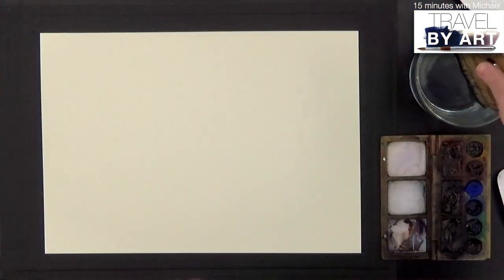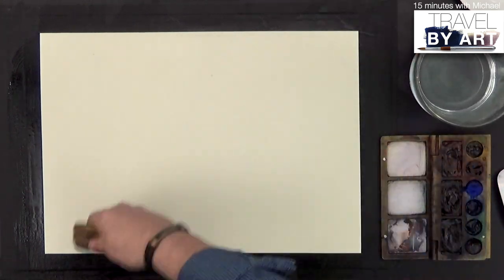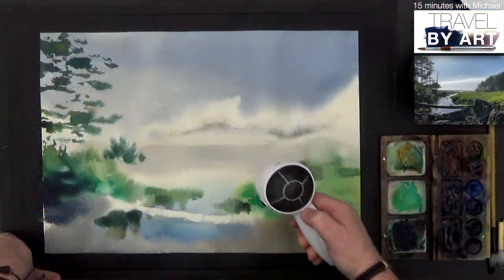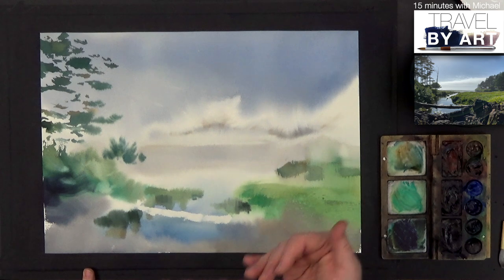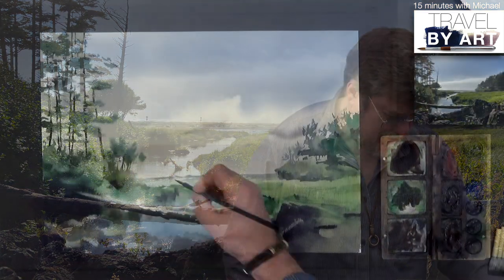#128 Travel By Art, Ep. 3: Iron Springs, Washington, USA (Watercolor Landscape Tutorial)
Michael Solovyev. Iron Springs, Washington, USA. From the photo made by Snezhana Timoshchuk. @DANIELSMITHArtistColor watercolor paints on Saunders Waterford paper, 22x15 inches.

Today we are travelling to the USA! Snezhana Timoshchuk made this beautiful photo during her travel to a small town of Iron Springs in Washington. Thank you so much, Snezhana!

We are starting a new project, Travel by Art, where you can submit your photographs for a chance for them to become watercolors! For more information about the project and the rules,

For online courses, watercolor materials, videos with subtitles, Facebook and Instagram profiles, paintings for sale, Zoom demo and workshop schedules and much more, explore my other pages

Subtitles now available in 103 languages!
To turn on the subtitles in your language:
1. Click on "CC" button in the bottom right corner of the video. Make sure the red line is under it.
2. Now, click on the Settings button (the cog-shaped button to the right of the "CC" button)
3. Click on "Subtitles/CC" button in the list that will open.
4. Choose your language from the list